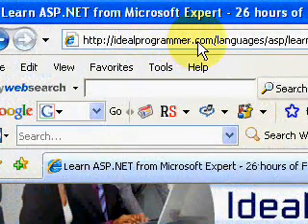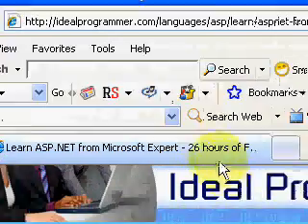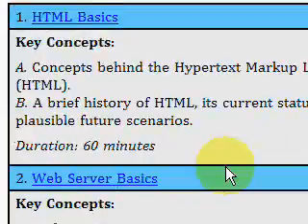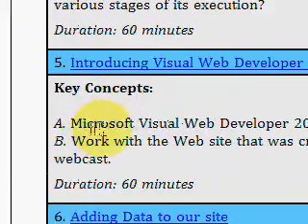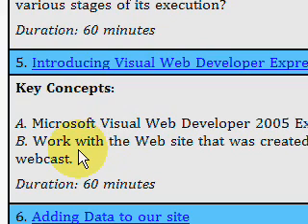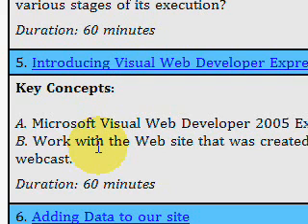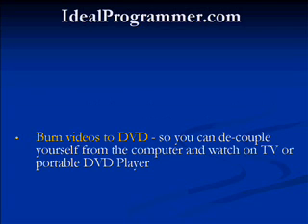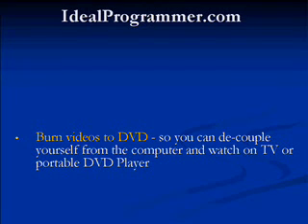VWD Visual Web Developer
A. Microsoft Visual Web Developer 2005 Express Edition
B. Work with the Web site that was created in the previous webcast.